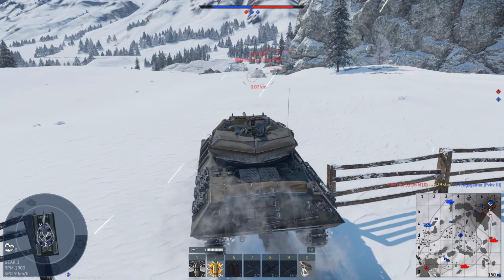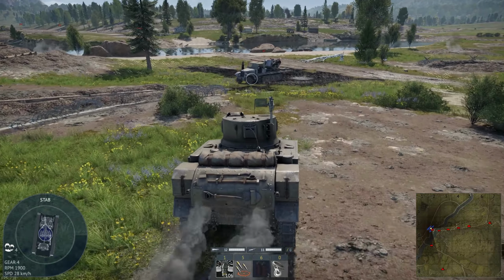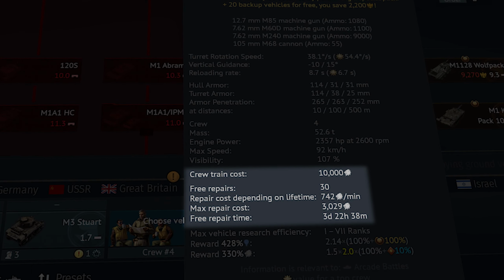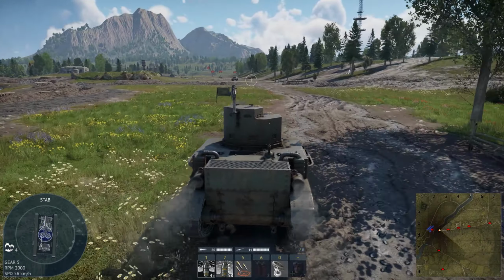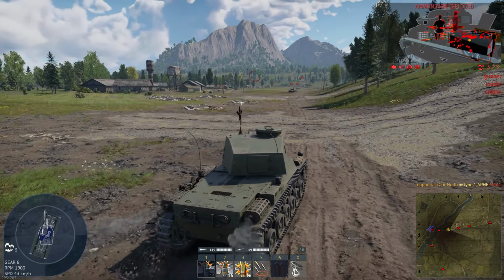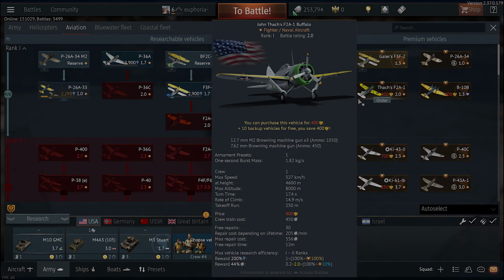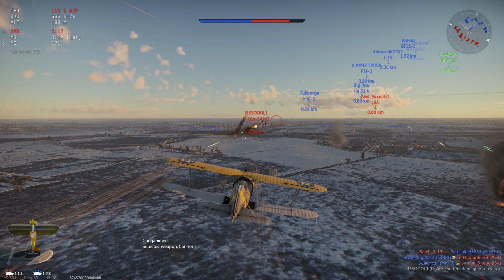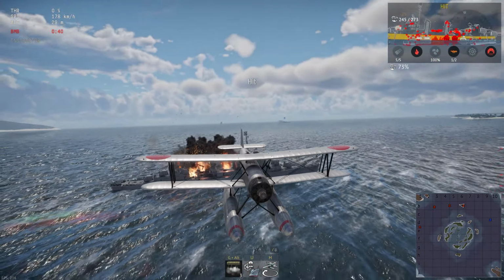War Thunder FREE Premium Vehicles 🔥 War Thunder Premium Buying Guide 🔥 Best Premium Tanks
Get These Free Items Now!
🎁 Premium Tank + Premium Airplane  + Premium Torpedo Boat + 7-Day Premium Acc + 100K Silver Lions + 50% Booster + M4 & P-40E-1 for Rent + 10 Backups for each rented ground vehicle + Decoration ‘Eagle of Valor‘ + 100 Golden Eagles & other Rewards

Looking to dominate the battlefield with the best premium vehicles War Thunder has to offer? You're in the right place! In this video, I’ll guide you through the war thunder best premiums from every nation—whether you’re into tanks, planes, or ships, we’ve got you covered.

We’ll kick things off with an in-depth War Thunder premium buying guide, covering all the premium warthunder vehicles that offer the best value for your money. From the iconic T-26 War Thunder tank to the versatile M2A4, I’ll show you why these vehicles deserve a spot in your hangar. Whether you’re hunting for the best Russian premium tank in War Thunder or looking for the best American premium tank War Thunder, there’s something here for everyone. Open War Thunder free premium vehicle for your better gameplay and

Don’t miss out on my top picks for the best German premium tanks War Thunder—yes, you’ll get the full scoop on which premium tanks can help you level up faster while keeping repair costs low.
Plus, I’ll share tips on when to buy these War Thunder premiums during sales to save big.

How to get free premium vehicles in War Thunder
Even if you’re tight on cash, check the video description for a chance to grab 3 premium vehicles for free along with 100,000 Silver Lions, a 7-day premium account, and some rented vehicles to get you started. And don’t forget—I’ll also reveal a life hack on how to score the best premium vehicles War Thunder has to offer without breaking the bank.

So, whether you’re after the war thunder best premium tank or curious about which warthunder premium vehicles are worth your hard-earned money, this video has everything you need.
🚁 Ready to dominate with your new premium warthunder vehicles? Let’s jump in and get started!

War Thunder premium code & War Thunder premium tier list:
0:00 Intro
0:14 Where to Get Premium Vehicles for Free
0:38 Which Vehicles Will Be Featured in This Video
0:51 Why You Need Premium Vehicles
1:07 How to Spend Money Wisely
1:27 Soviet Tanks
2:24 American Tanks
3:47 German Tanks
4:25 British Tanks
4:39 Swedish Tanks
4:57 Israeli Tanks
5:19 Japanese Tanks
6:06 Soviet Planes
6:34 American Planes
7:00 British Planes
7:30 Japanese Planes
8:05 Soviet Ships
8:28 British Ships
8:41 Japanese Vehicles
9:00 Why Only These Nations and Vehicles?
9:40 Registration Lifehack
10:19 How to Start Playing War Thunder
10:35 Check Out These 2 Videos!